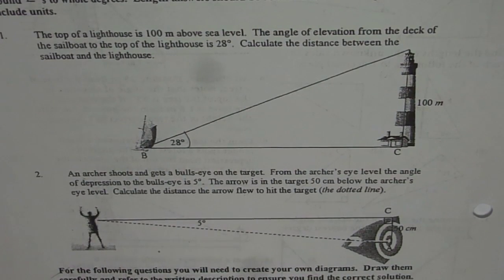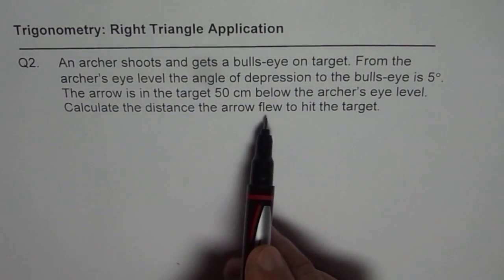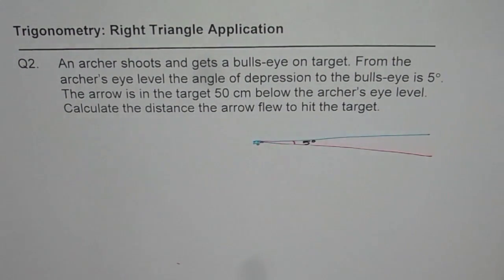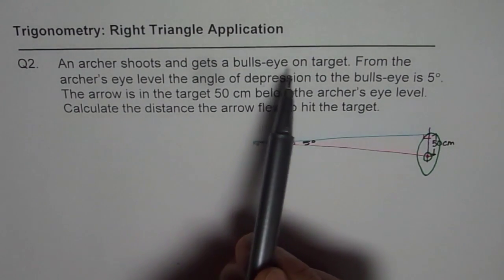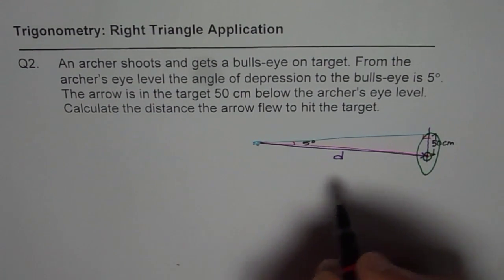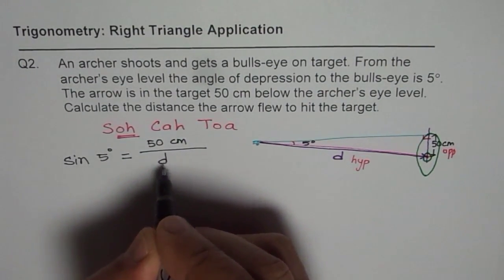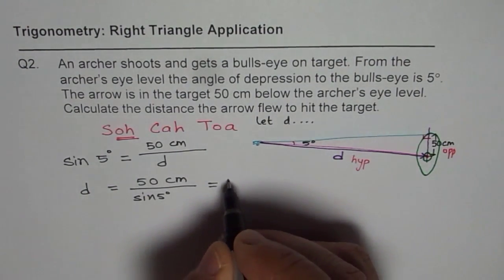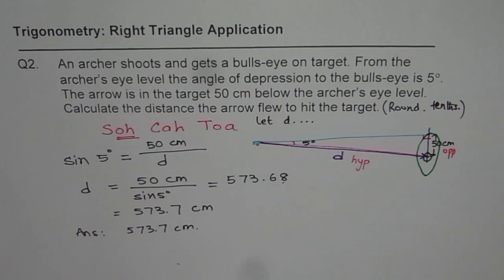Q2 Distance Arrow Travels Given Angle of Depression Trigonometry Application